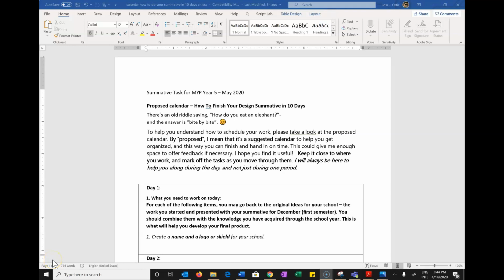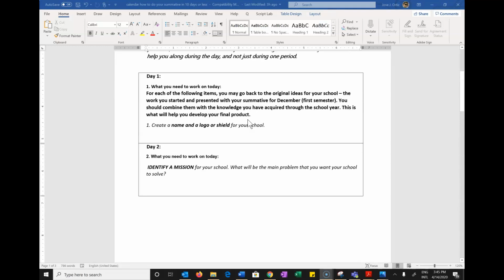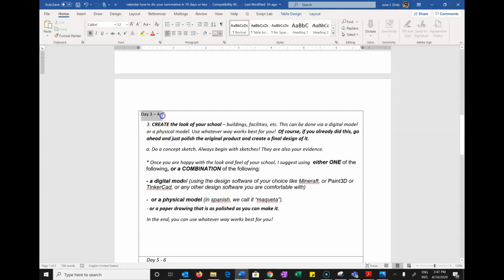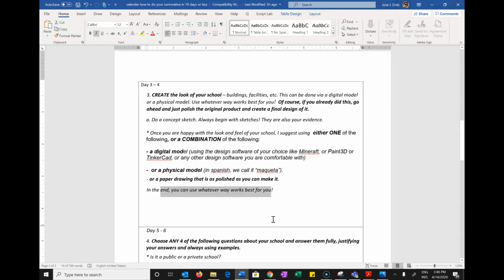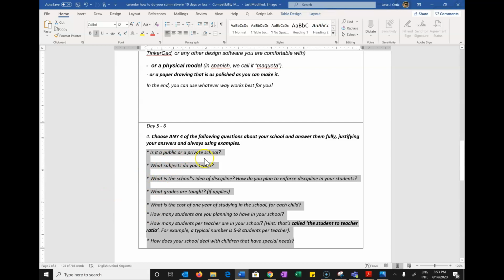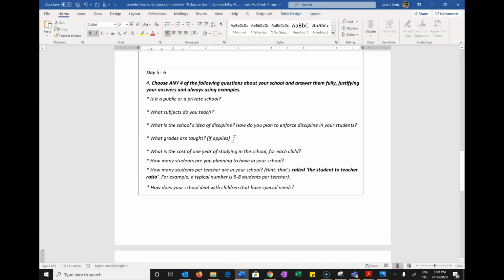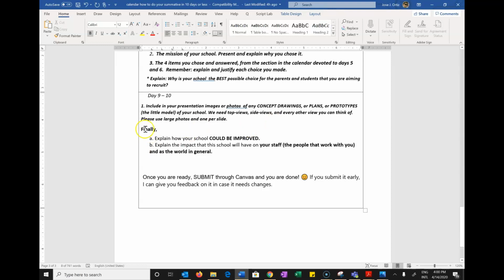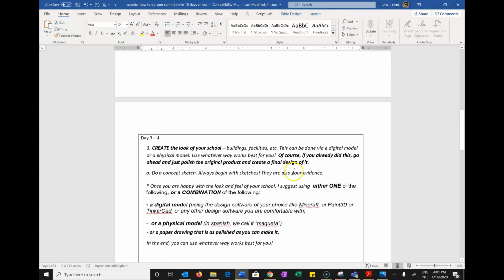Calendar instructions for summative 9th grade